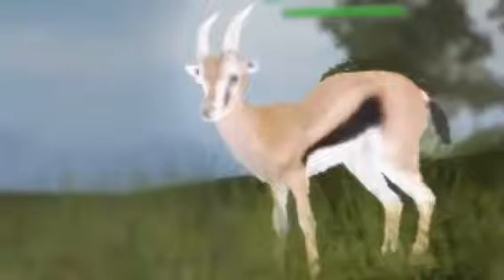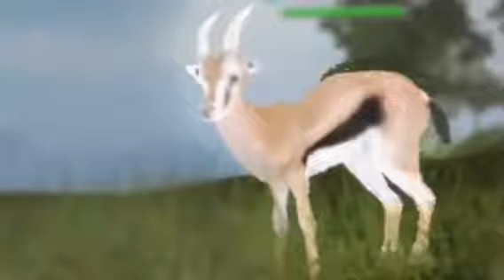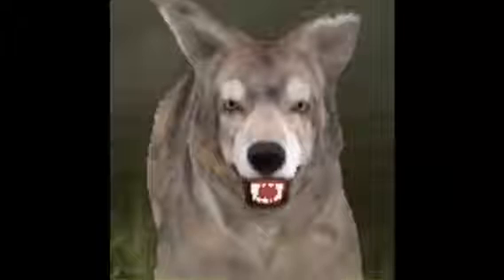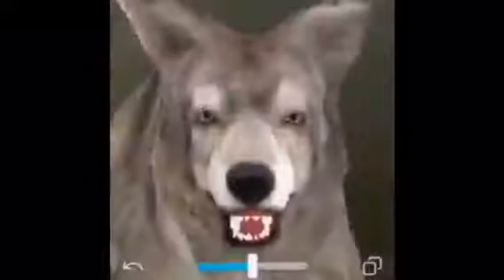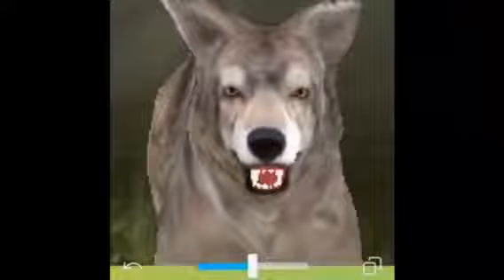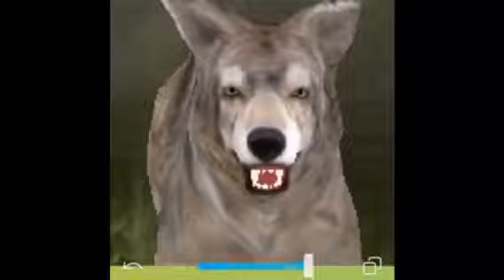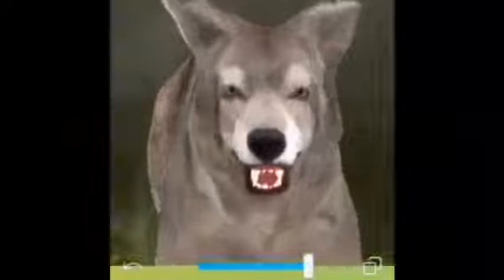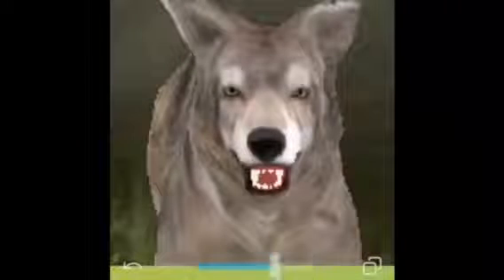Face Tuning My Photos!!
Today I am going to be face tuning a photo of me and one of Leslie's photos! (Leslie is my BFF)! How will they turn out? Which one will look better? Watch the video and you tell me!

If you noticed that the style of editing is a little bit different, that is because it is edited by my BFF Leslie!
Leslie has no forms of social media yet

I have big plans for the future with my content so make sure your here so you don't miss it!!

K, love ya, bye!